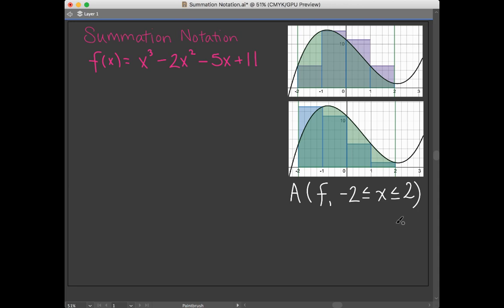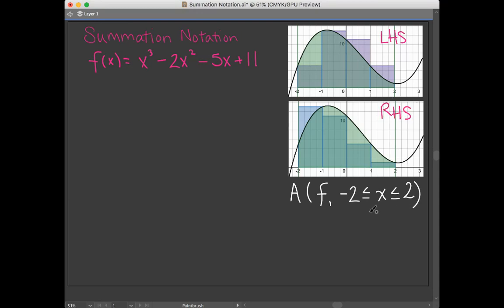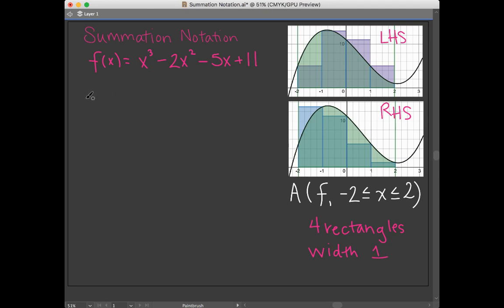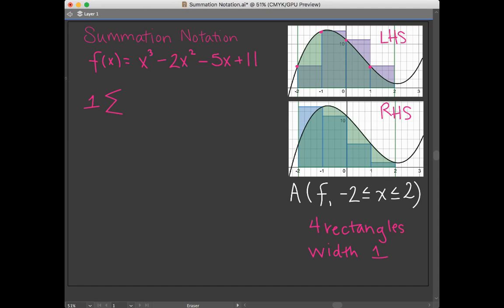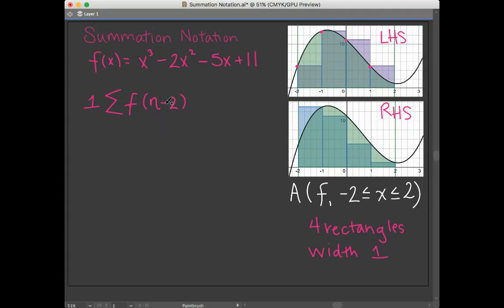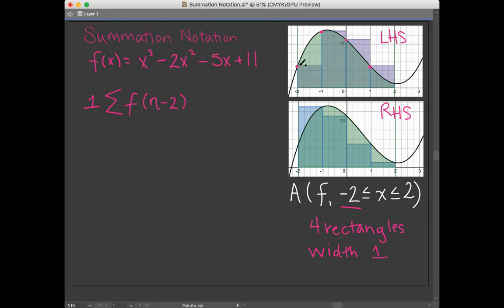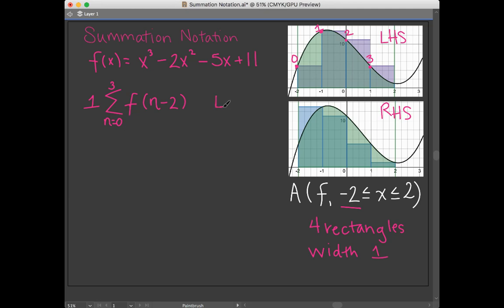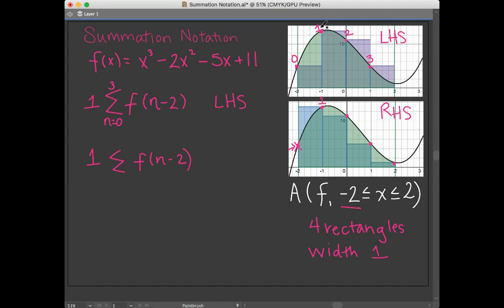Summation Notation Part 2